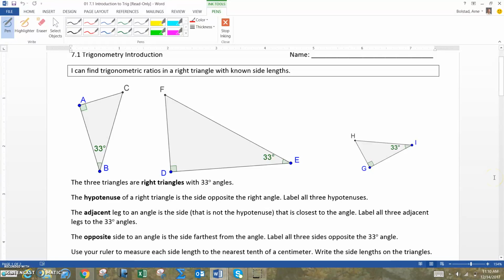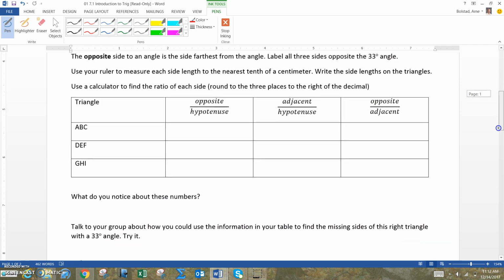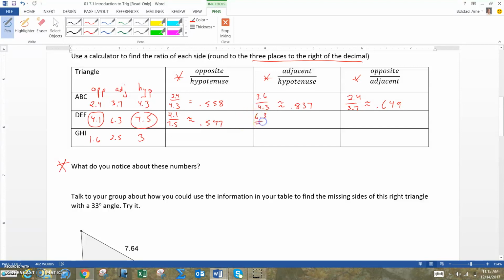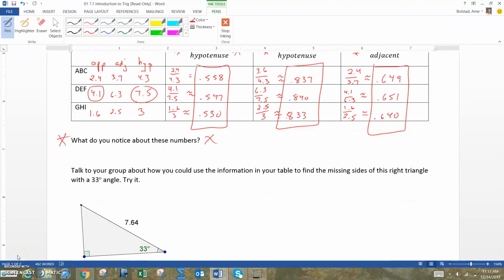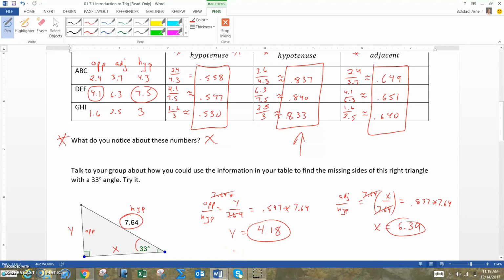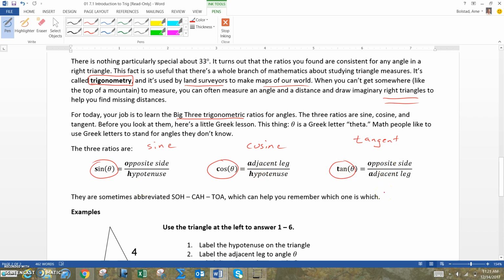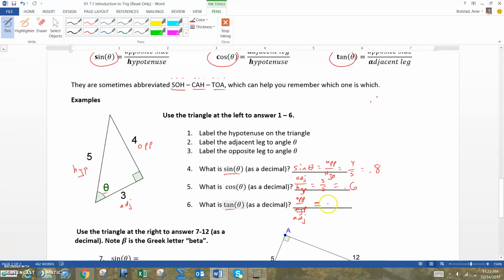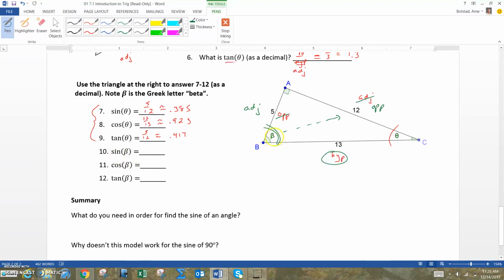Trig Lesson 1